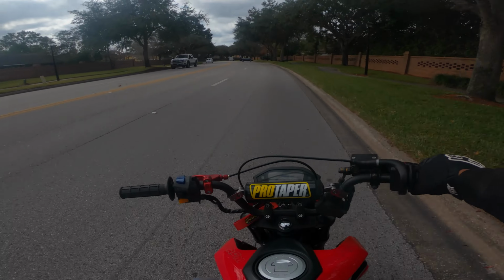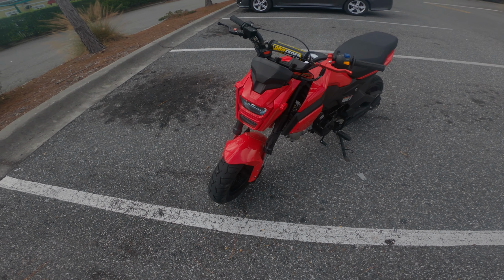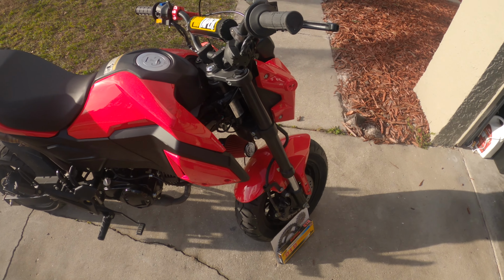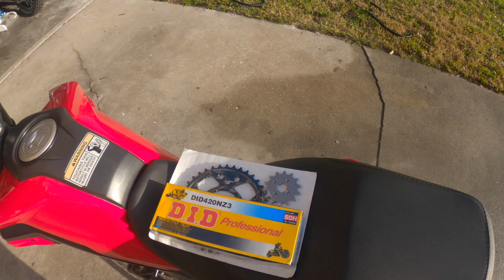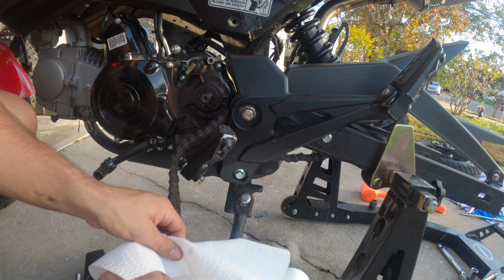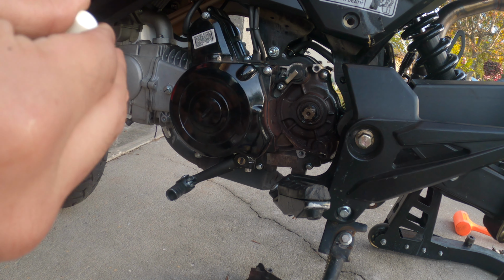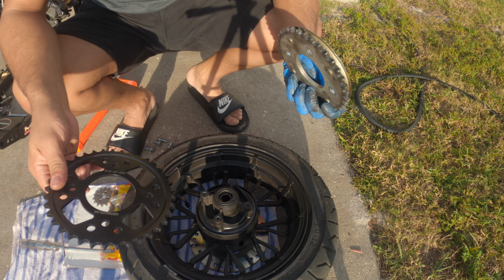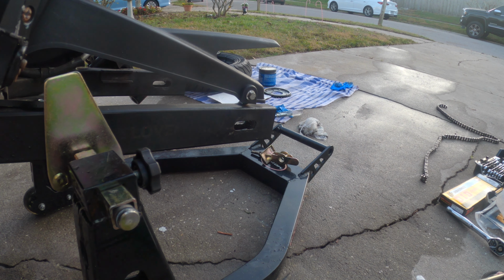GROM CLONE STUNT BUILD EPISODE 6 | SPROCKET UPGRADE | Mr2Moto